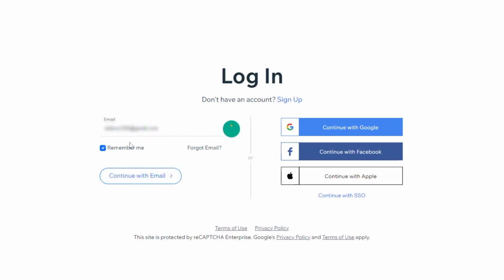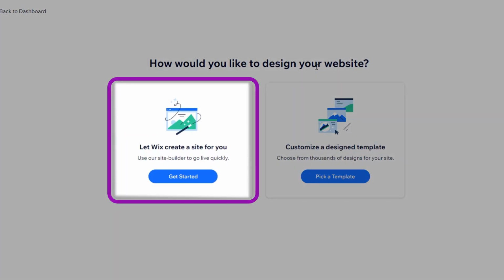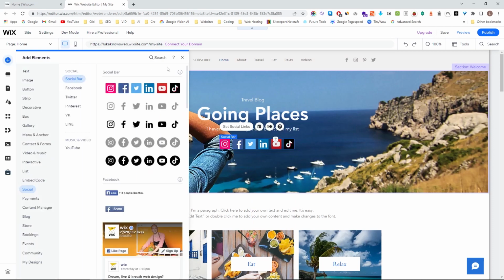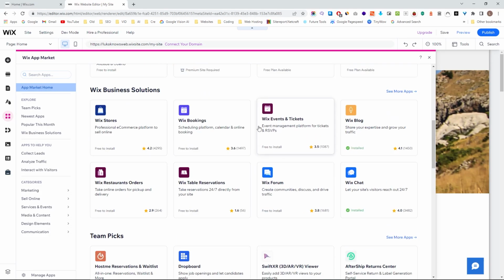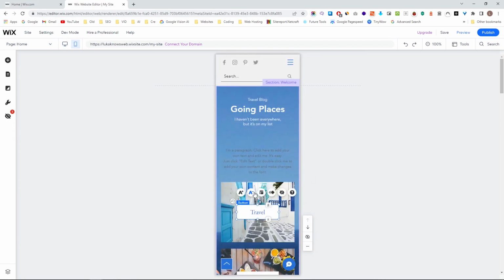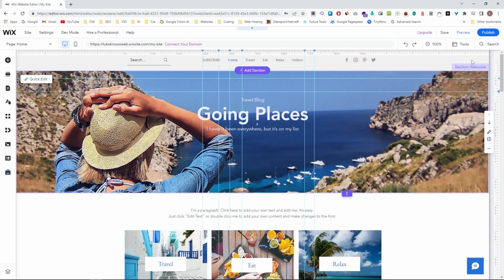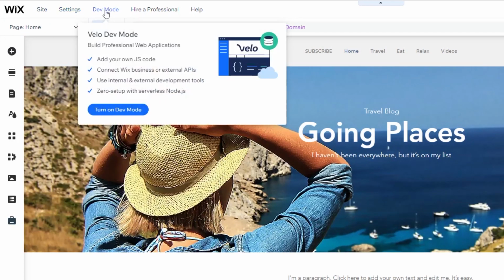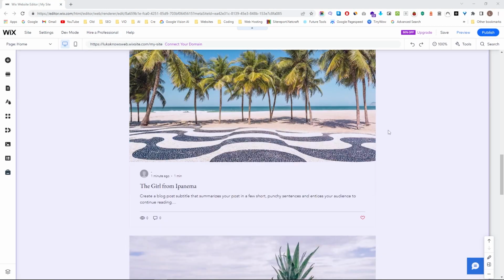Beginner Tutorial: Learn Wix in Under 10 Minutes!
In this beginner-friendly tutorial, I will show you how to create a stunning Wix website in just 10 minutes! Whether you're a blogger, small business owner, or just someone who wants to learn a new skill, this tutorial is perfect for you.

With step-by-step instructions and easy-to-follow visuals, you'll learn everything you need to know about creating a Wix website from scratch. From choosing a template to customizing your site with your own images and text, you'll have your own professional-looking website up and running in no time.

This tutorial is designed for complete beginners, so no prior experience is necessary. All you need is a computer and an internet connection, and you'll be on your way to creating your very own Wix website.

So why wait? Follow along with me and learn Wix in just 10 minutes!